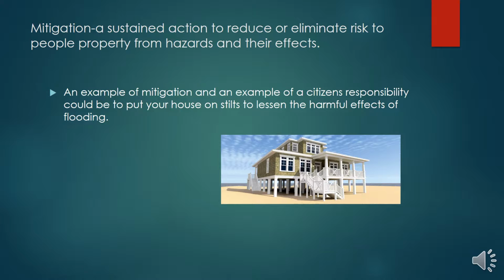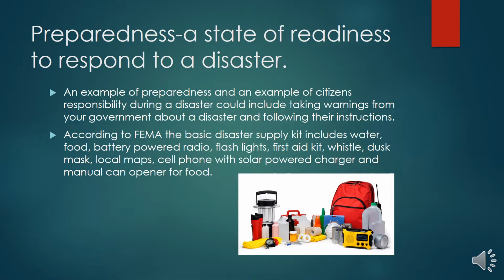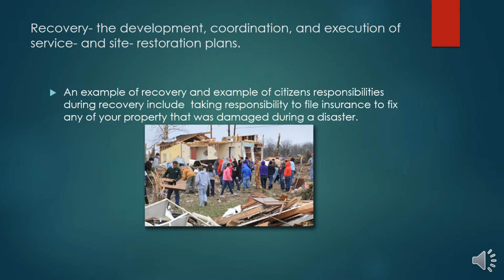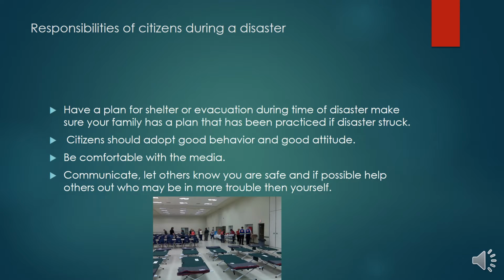Responsibilities of Citizens during a disaster ryan izzo 1